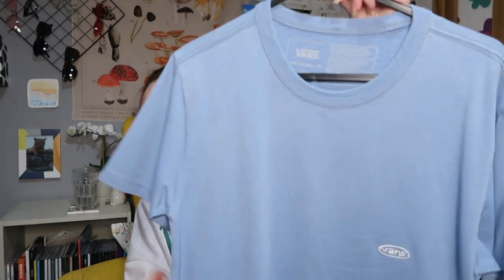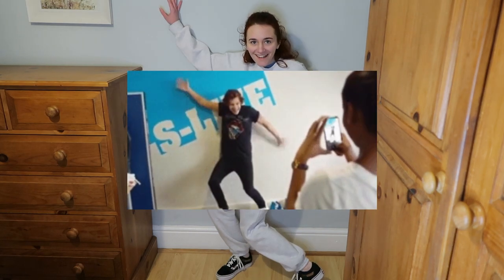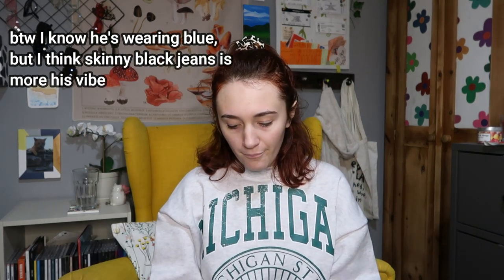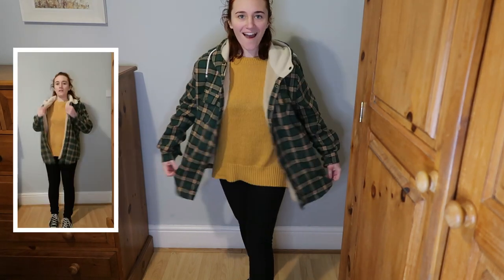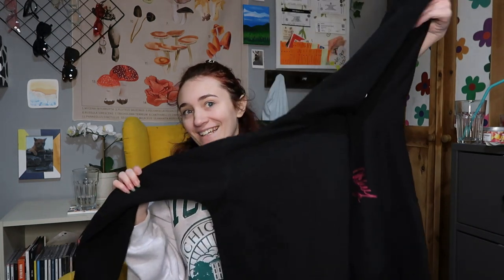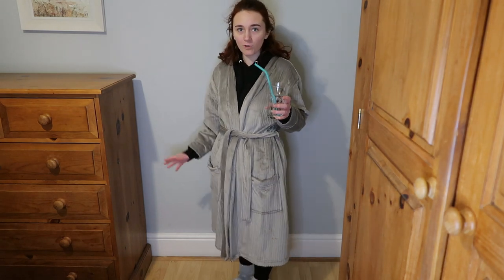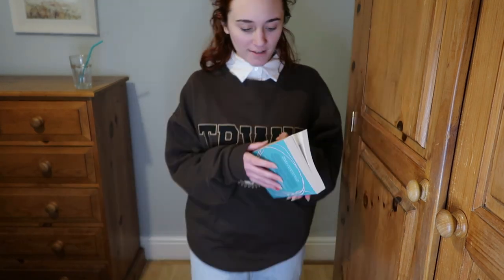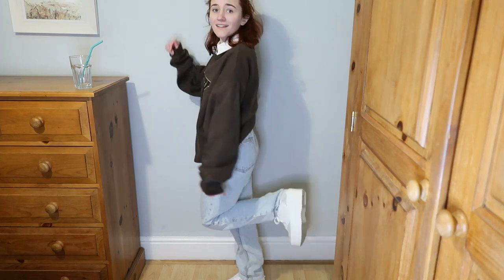Recreating HEARTSTOPPER characters OUTFITS - pt1 | Isobel Jones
My Shop -
FOR MORE INFO ON MY SHOP AND THE SALE PLEASE VISIT @ isobelsarts ON INSTAGRAM AND VIEW THE STORY HIGHLIGHT TITLED ETSY

In this video, I attempt to recreate outfits from the Netflix show Heartstopper and rank them all at the end. The characters in this part are Nick Nelson, Charlie Spring, Tori Spring, Isaac Henderson, and Sarah Nelson. I make the outfits from clothes I already own so they won't all be perfect but its fun to see what you forgot you owned :)

Main - @Isobel Jones Vlogs
Art - @Isobel's Art

19
she/ her
UK
Cannon G7X ii

00:00 - video intro
00:05 - intro/ explanation
01:29 - Nick Nelson
04:40 - Charlie Spring
06:59 - Tori Spring
09:13 - Isaac Henderson
11:59 - Sarah Nelson
14:26 - outfit ranking
15:43 - outro
16:55 - video outro